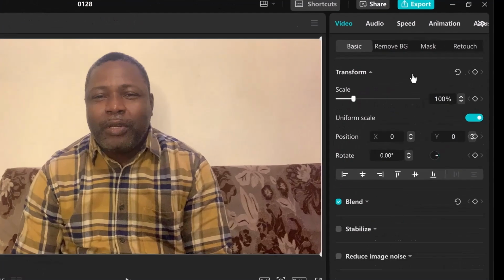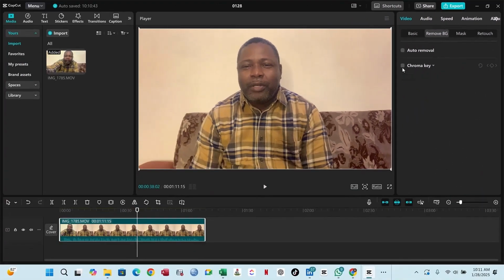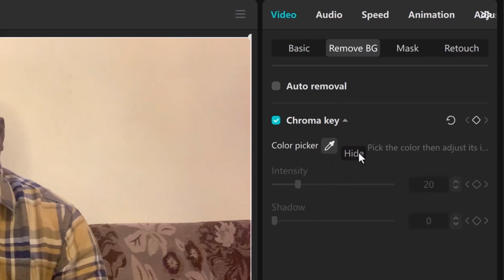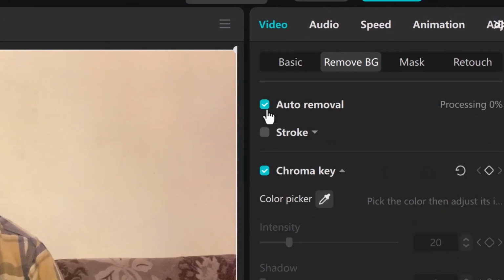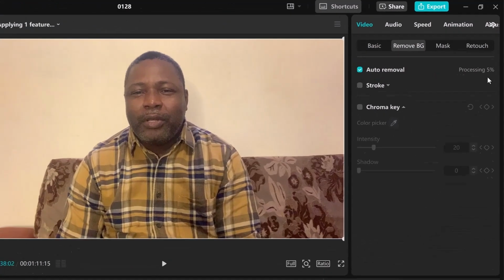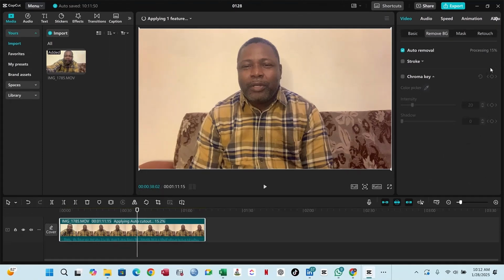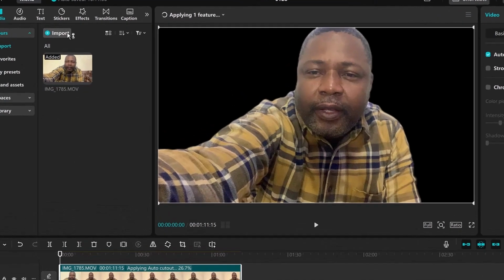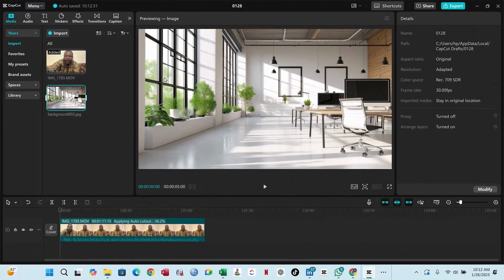Remove Video Background Capcut PC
Remove Video Background with Auto Remove in CapCut PC

In this video, learn how to effortlessly remove video backgrounds using the Auto Remove feature in CapCut PC. Perfect for creating professional and eye-catching videos without the need for green screens or complex editing tools!

📌 What You’ll Learn:

Step-by-step guide to using the Auto Remove feature.
Tips for enhancing your video after background removal.
How to add custom backgrounds or leave it transparent for creative effects.
Simplify your video editing process and create stunning visuals with ease!